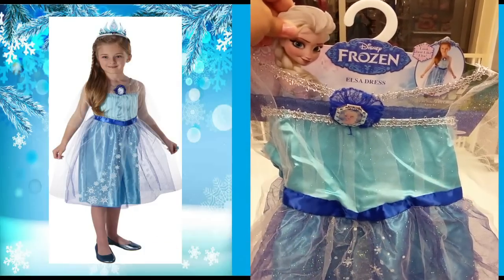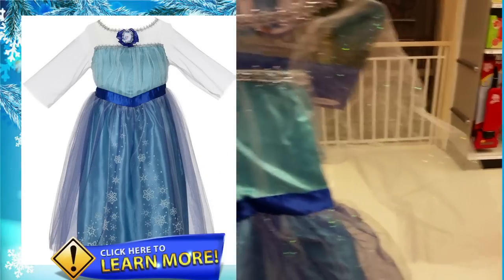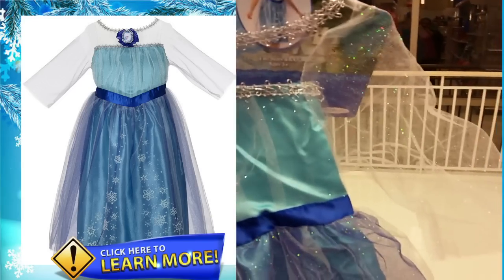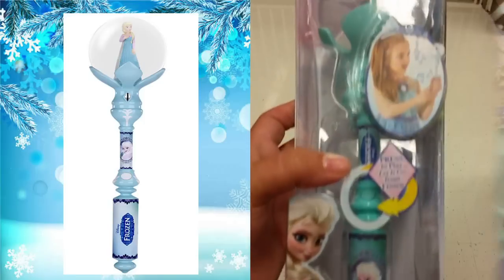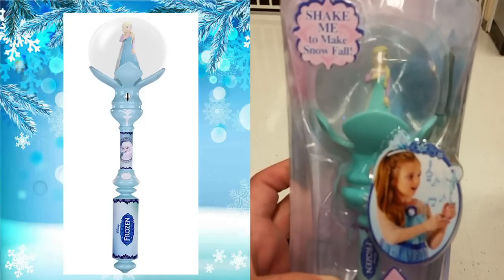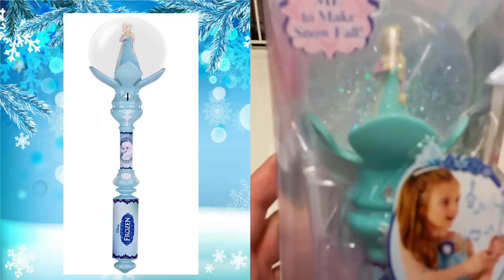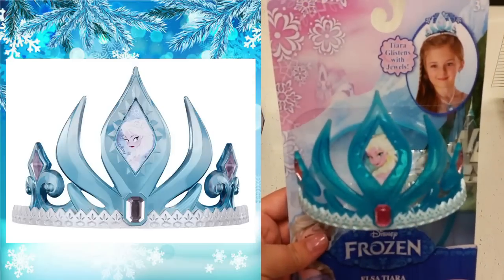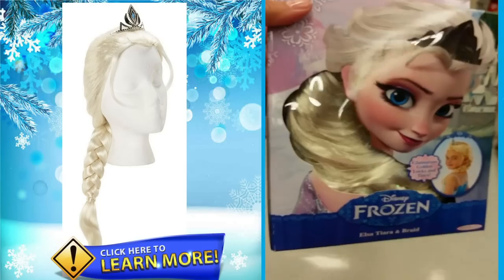Frozen Princess Elsa Dress Up - Great for Princess Elsa Costumes!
Today we are giving you a glimpse at some Great ideas for Frozen Princess Elsa Dress Up! First up is the Gorgeous and flowing … The Princess Elsa Dress! It is comprised of many shades of ice blue, with accents of royal blue and silver. This dress stands to princess standards with a poufy tool outer layer decorated with silver snowflakes, and a silky bottom layer. In Disney tradition there is a beautiful cameo of Princess Elsa nestled in a royal blue ruffle, featured beautifully at the neck of the dress and it’s sleeves are made of a sheer fabric infused with glitter.

Another must have accessory is the Elsa Musical Snow Wand. Shake it to see all the glittery snow swirl around her. Press the button, to hear the wand play “Let it snow”.

We can’t forget the light blue bejeweled Princess Elsa ice tiara or Jewelry Set. Every princess needs her bling, and this set has every thing covered from icicle earrings to ice flake necklace and ring. There is also some Princess Elsa dress up hair that is already fashioned into a braid with it’s own tiara.

This is Mew’s Reviews thanking you for joining us on a tour of some Princess Elsa Dress Up!

For more gift ideas and reviews you can also visit us at Mew’s Reviews .com where you can let Mew be your Gift Muse!